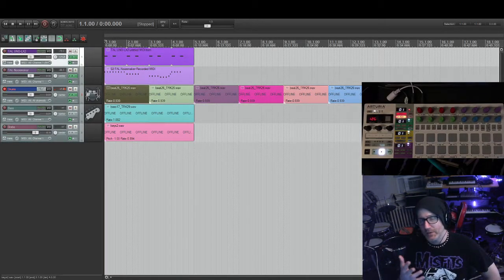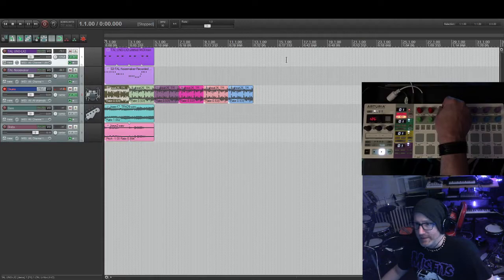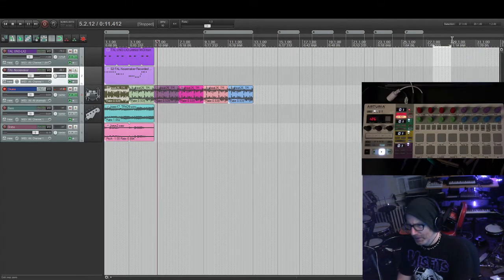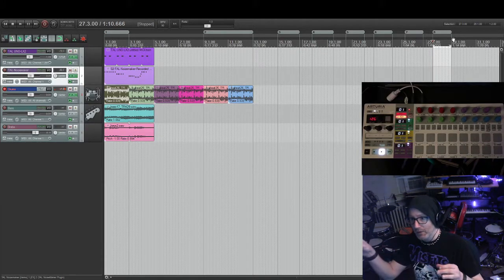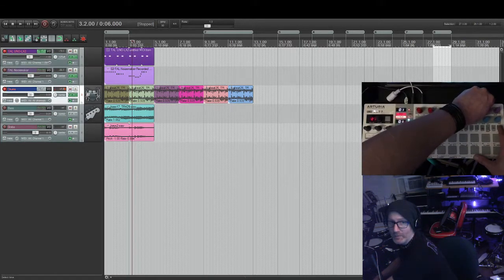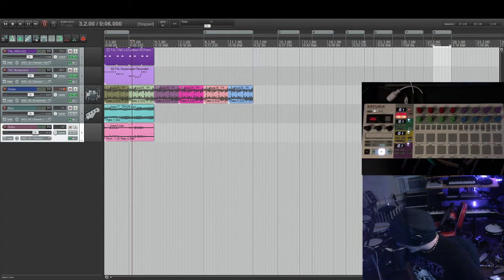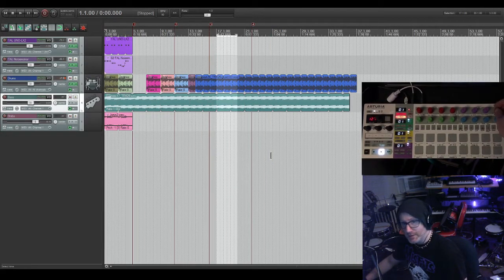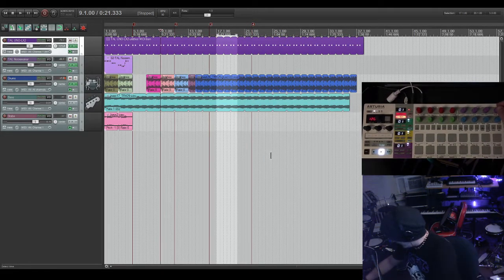Reaper - Arturia Beatstep Pro as midi control surface MOUSELESS WORKFLOW Part 7